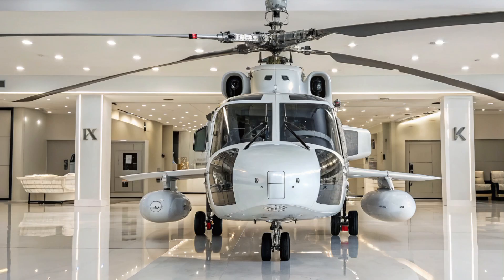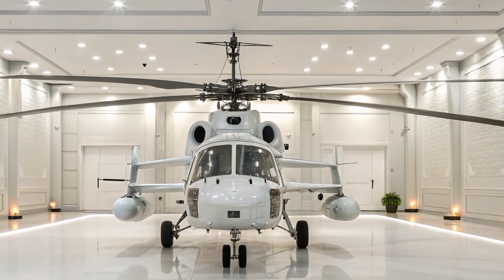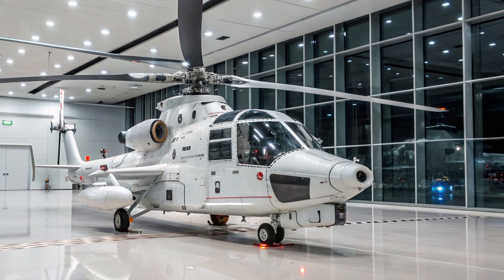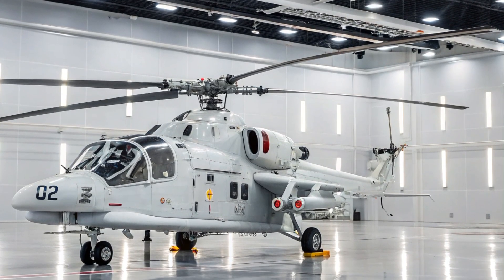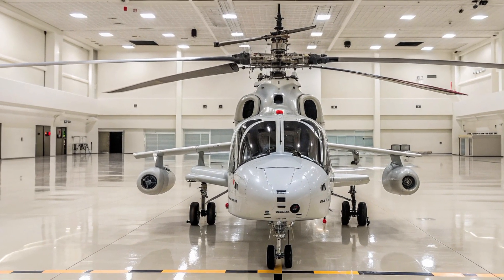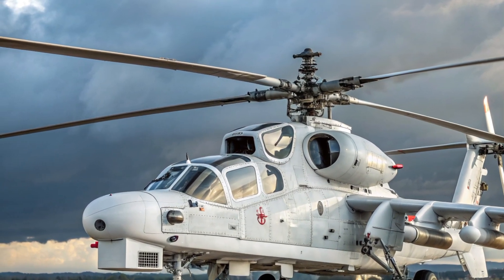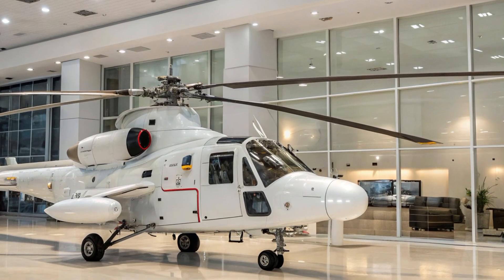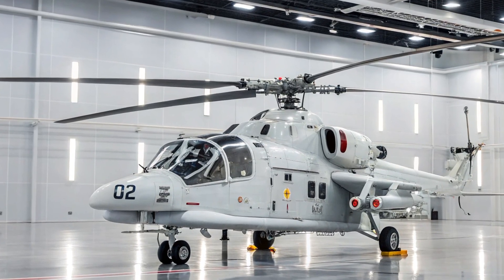"Ka-52 Alligator (2025) – The Deadliest Attack Helicopter You’ve Never Seen Before!"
In this video, we take a deep dive into the Ka-52 “Alligator” attack helicopter (2025 edition) — one of the most advanced, powerful, and unique helicopters in modern military aviation. Known for its coaxial rotor system, deadly firepower, and high survivability, the Ka-52 is designed for both reconnaissance and heavy assault missions.

We’ll explore its performance, design elements, weapon systems, avionics, and unique features that make it stand out from other attack helicopters like the American AH-64 Apache. From its 30mm autocannon and anti-tank missiles to its modern glass cockpit and ejection seats, the Ka-52 combines futuristic technology with raw battlefield power.

If you’re an aviation enthusiast, military tech fan, or simply curious about how helicopters are evolving in 2025, this review will give you a balanced mix of technical details and simple explanations to keep you fully engaged.

🔑 Suggested Keywords:
Ka-52 Alligator 2025, Russian attack helicopter, Kamov Ka-52 review, Ka-52 vs Apache, best attack helicopter 2025, Ka-52 features, Ka-52 weapons, Ka-52 performance, modern military helicopters, Ka-52 Alligator explained, Ka-52 documentary, Ka-52 latest upgrade, Ka-52 aviation technology